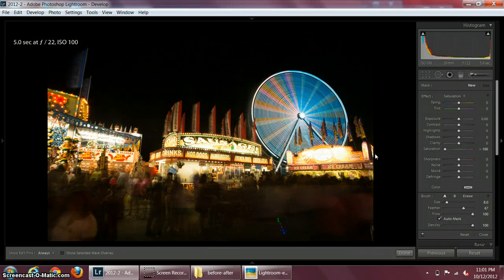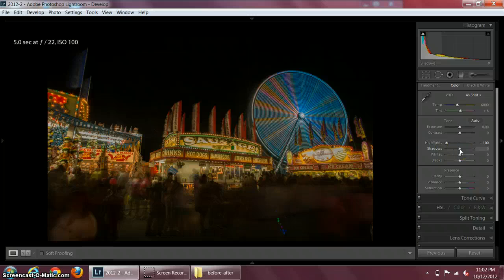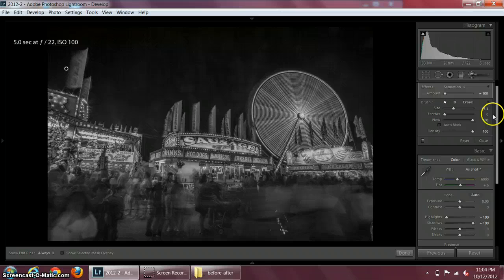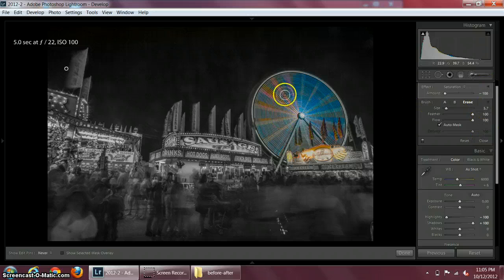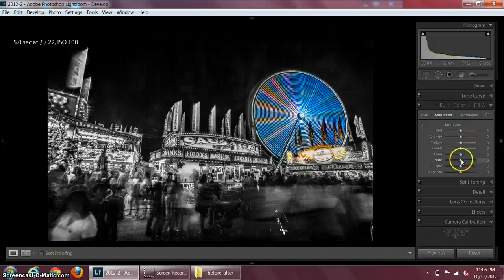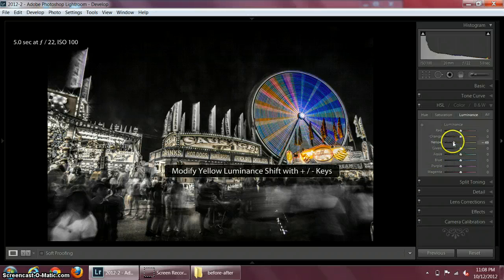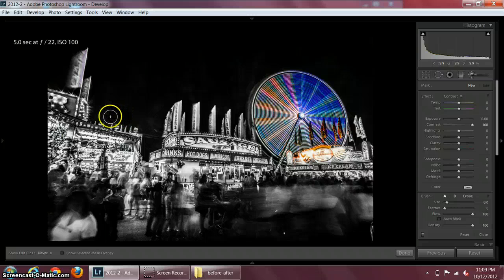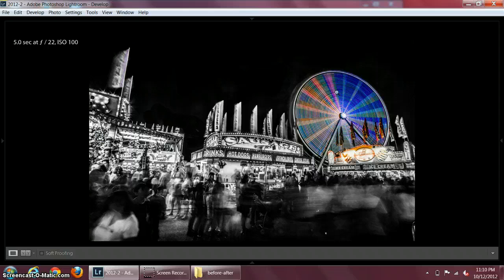Post Processing using Lightroom 4 - Selective coloring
In this video I have described how do I do selective coloring using Lightroom local adjustment tools like adjustment brush and spot removal tool.

Any suggestions/comments/questions/critiques are always welcome !!

Thanks
Darshan